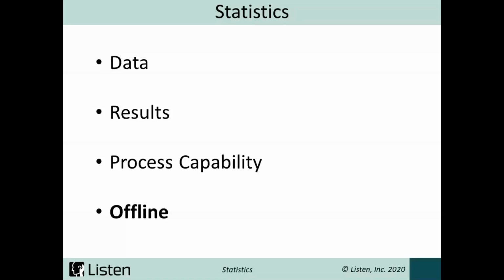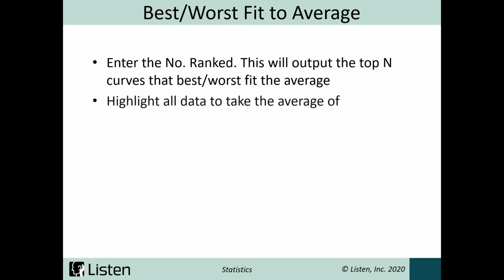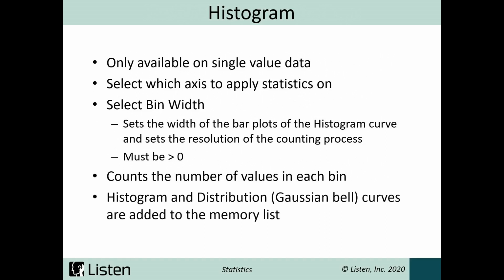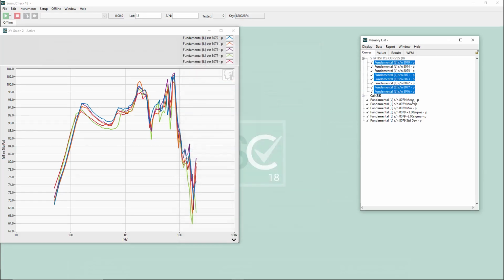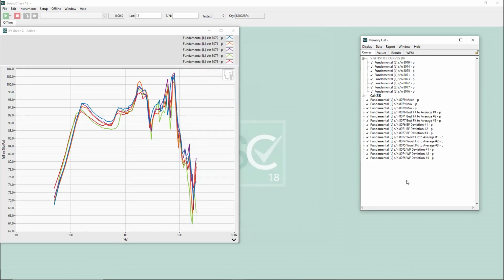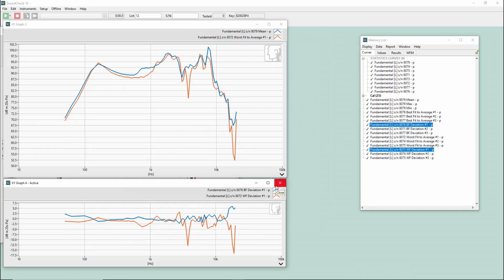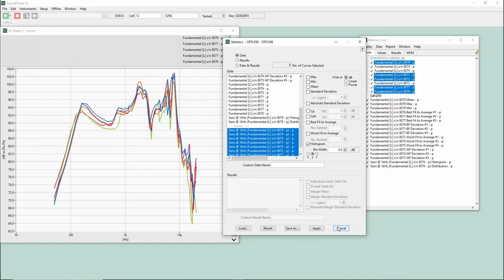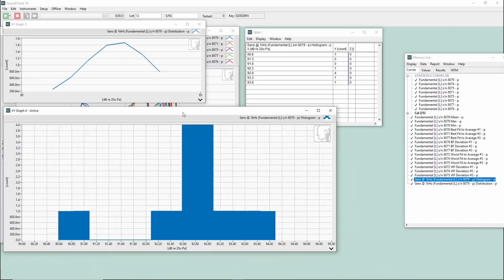SoundCheck Tutorial #11-4 Statistics - Offline